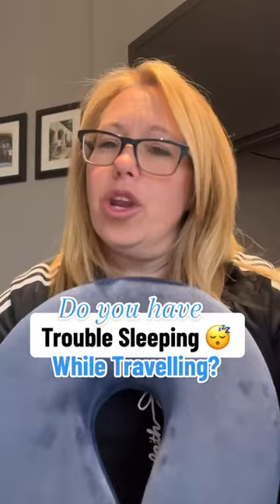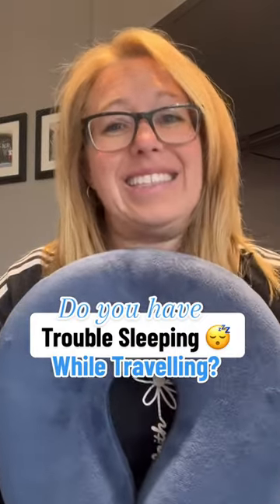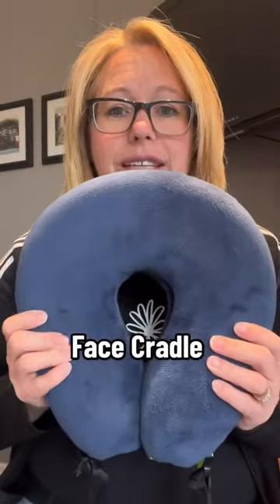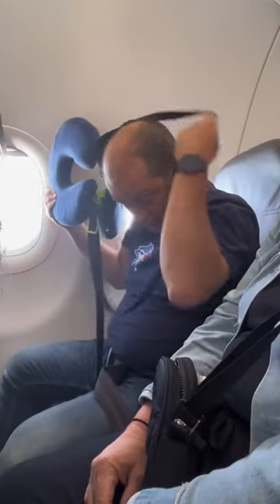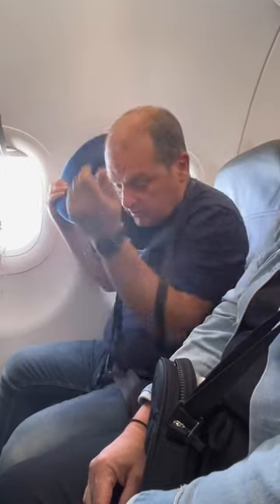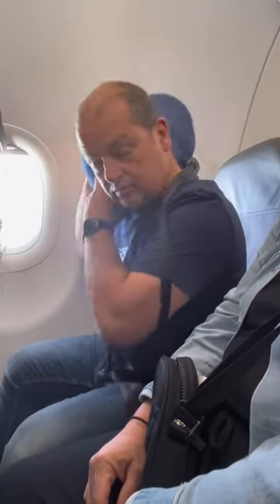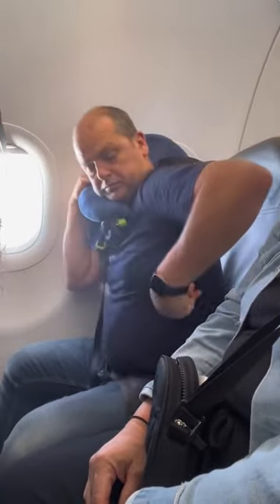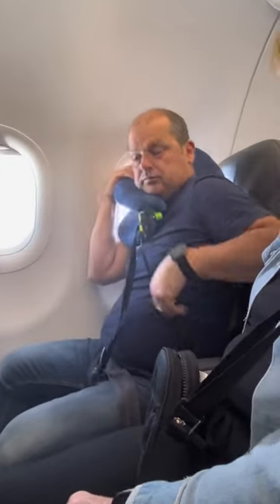Review on a great travel pillow!